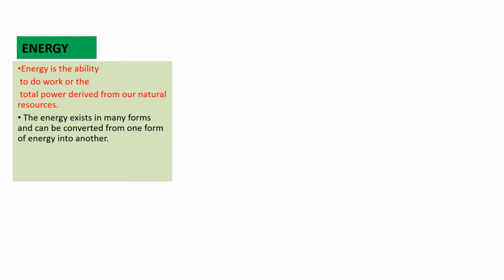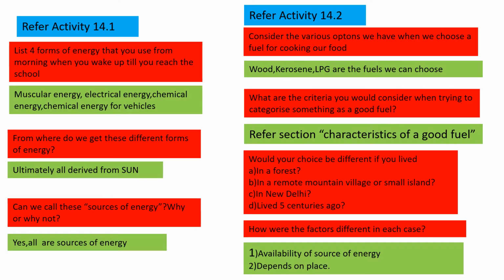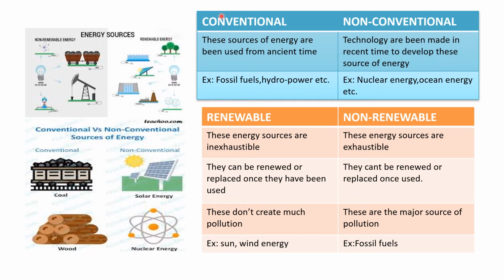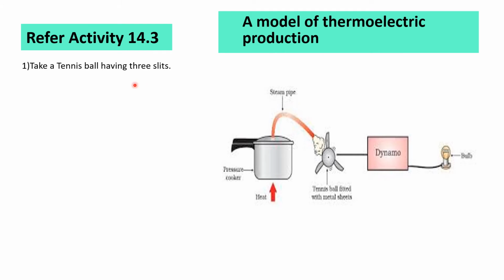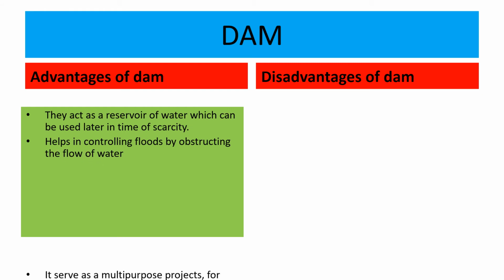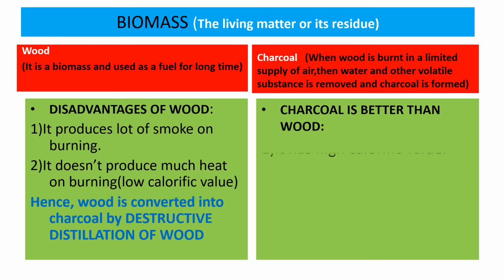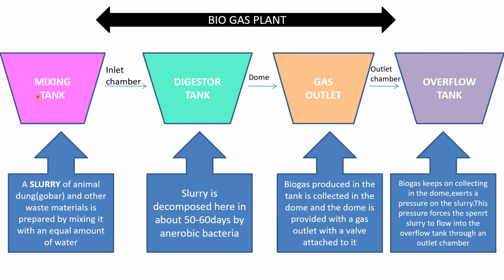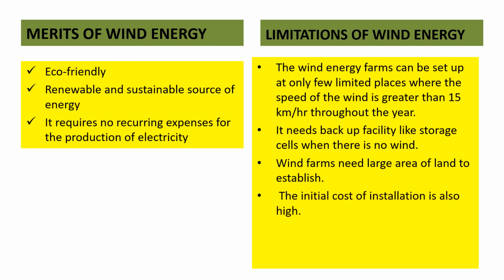CLASSX|Science|CBSE|CHAPTER14|SOURCES OF ENERGY|CONVENTIONAL SOURCES OF ENERGY|NCERT